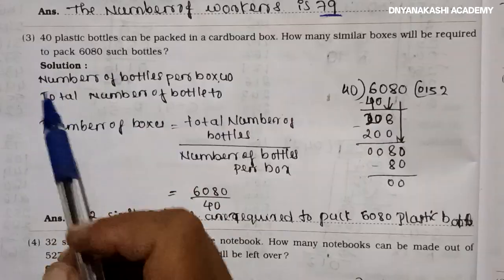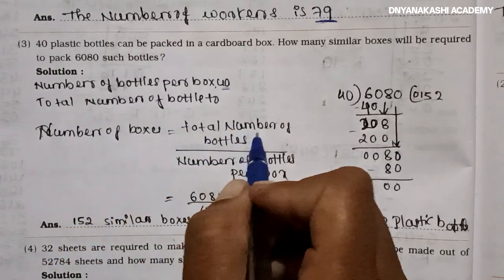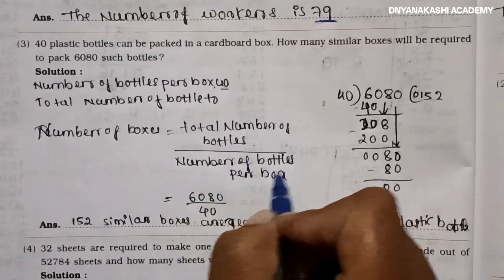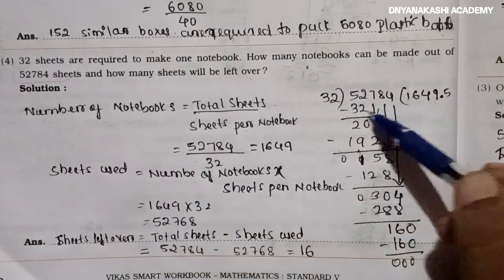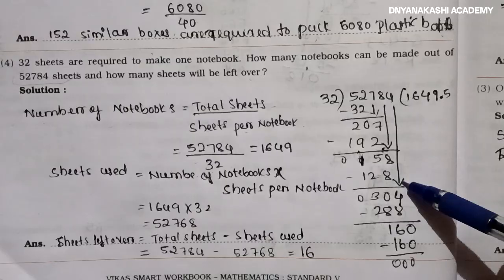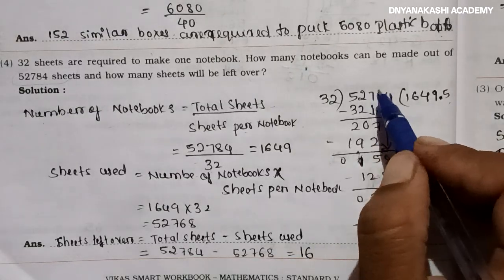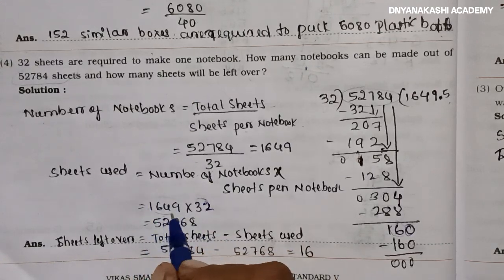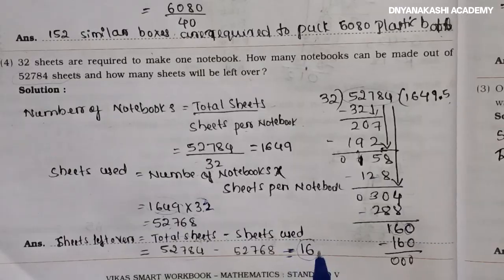Maharashtra board l 5th class l multiplication and division l work book solutions@Dnyanakashiacademy